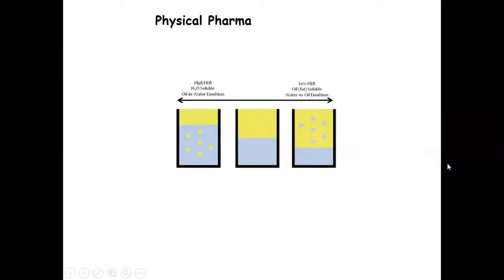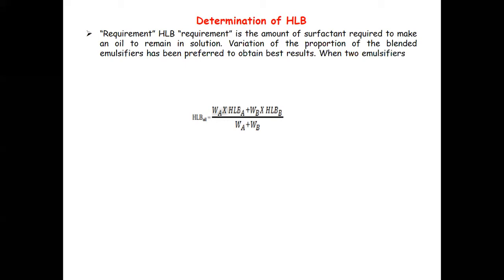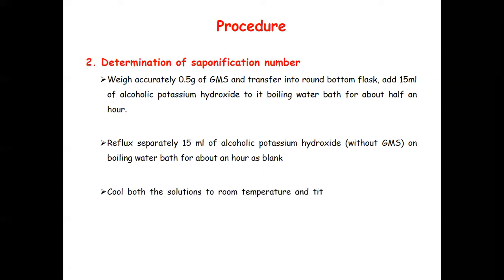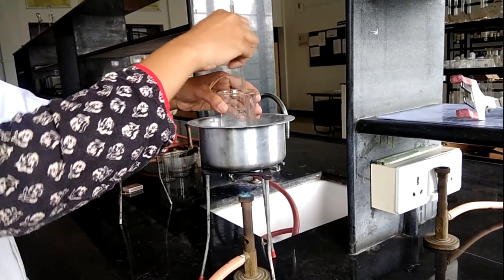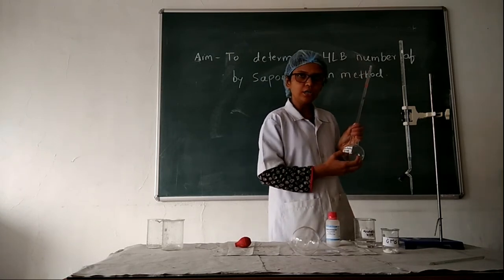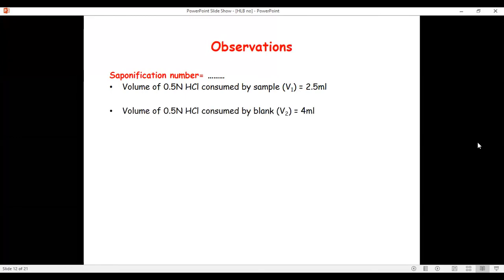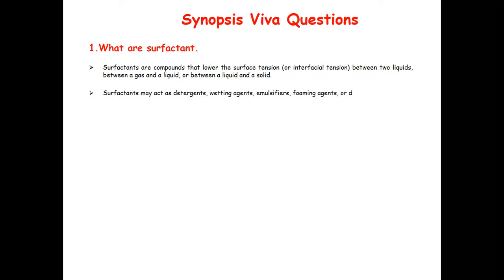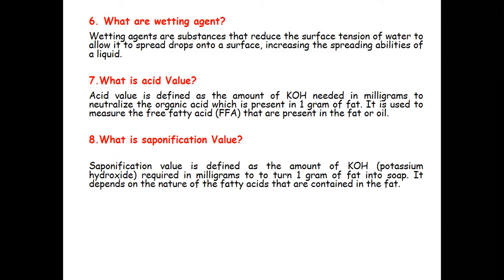HLB 1 Join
To determine HLB number of a surfactant by saponification method.
Theory Behind Expt
Actual Demostration of expt
Calculation
Synopsis